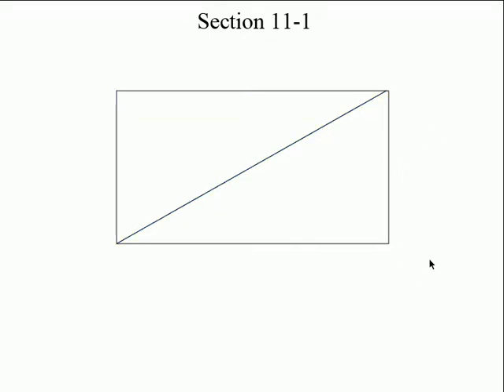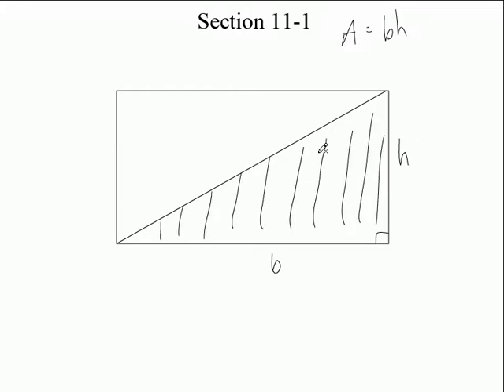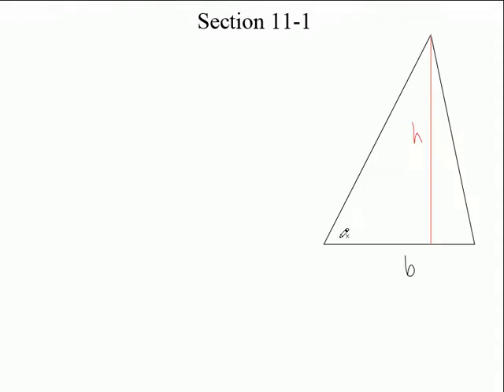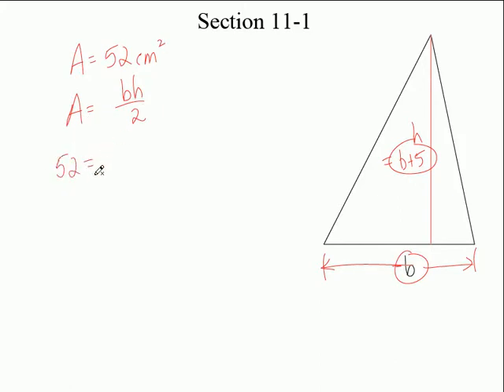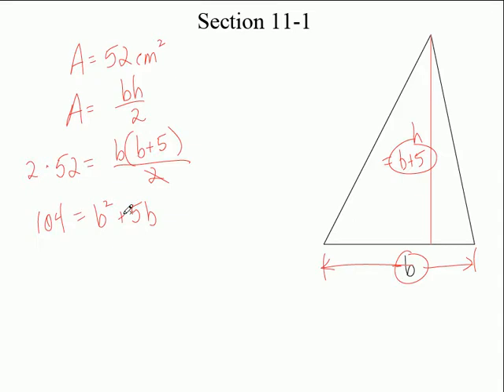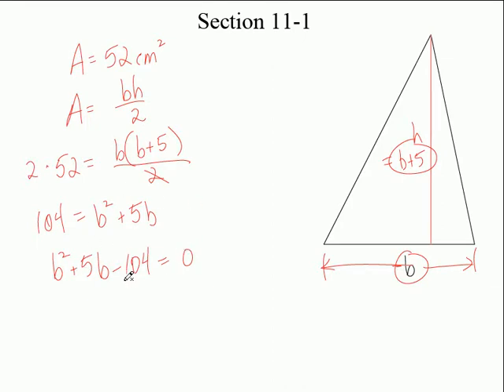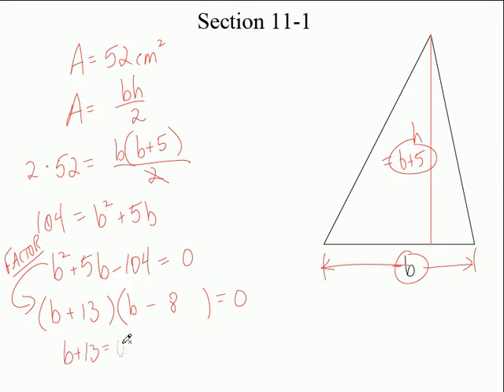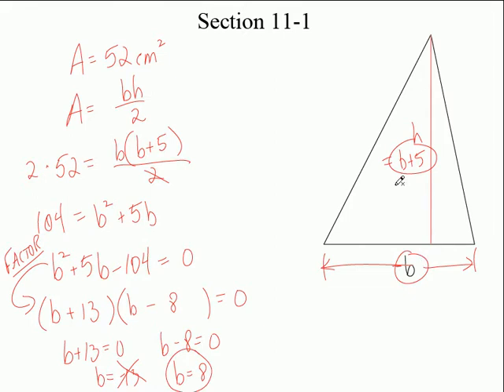Geom. (B) Sec. 11-1 pt. 3.avi